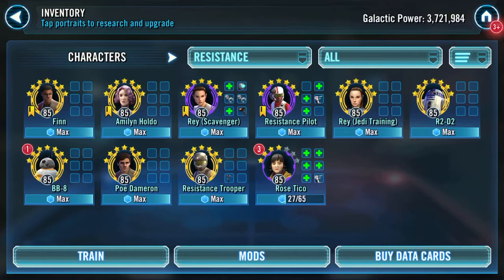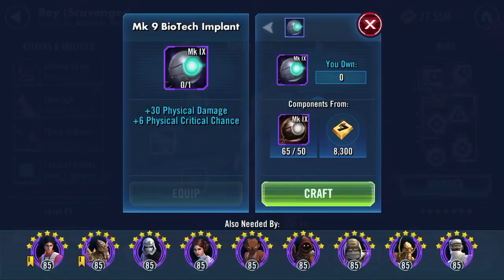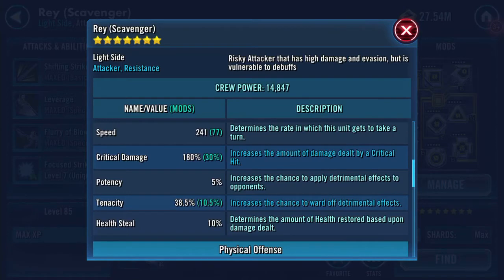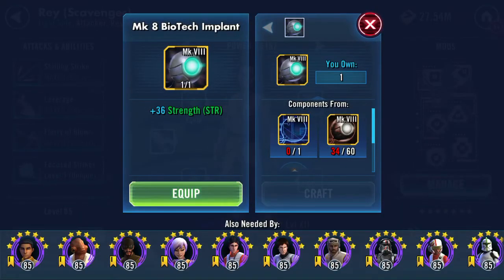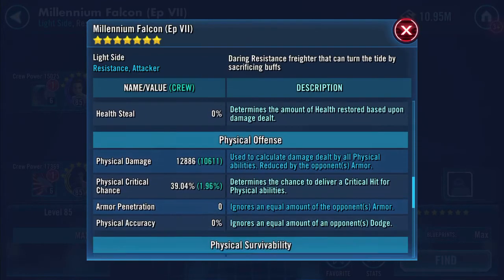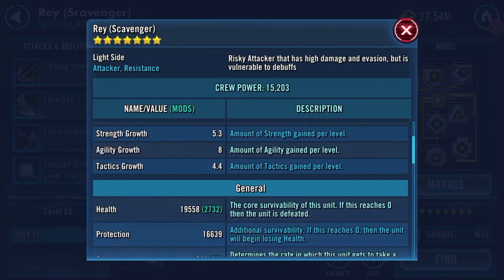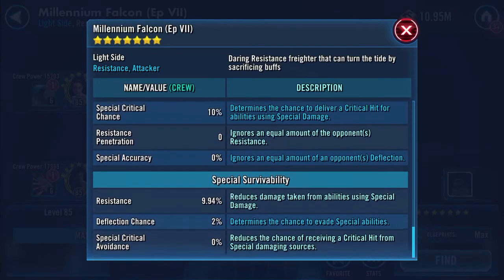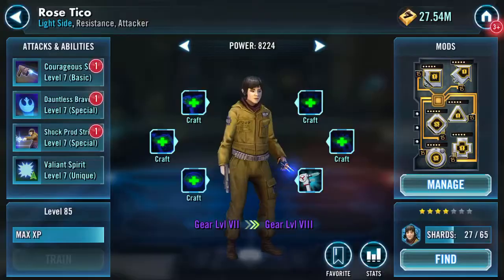Gearing up Rey (Scavenger) from XI to XII....finally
Also gear Rose from VII to IX